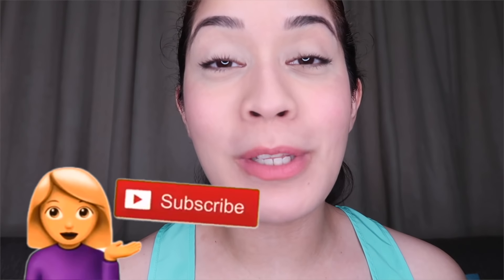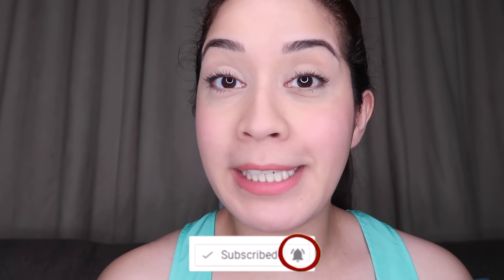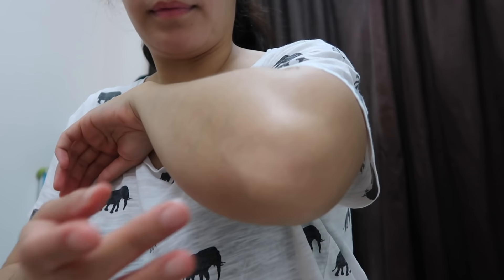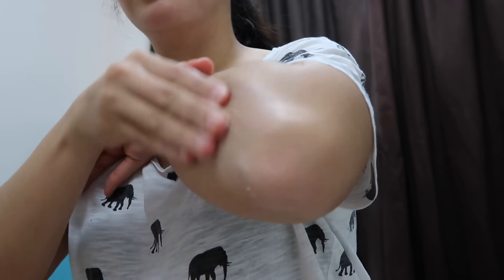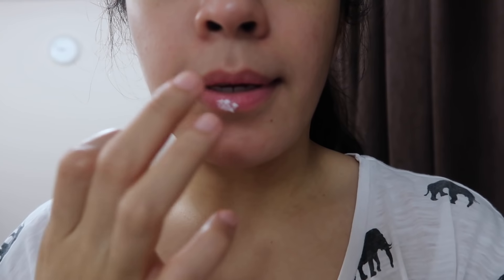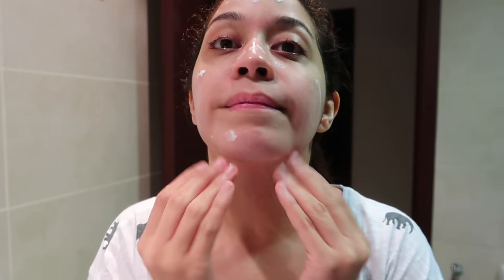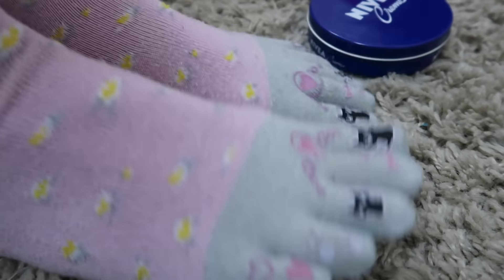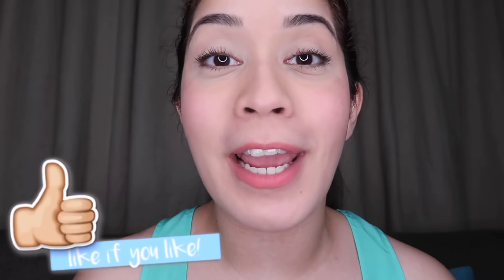HOW I USE NIVEA CREME IN SECRET 8 WAYS - BEAUTY HACKS | itsallaboutsaw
Hey Loves!

This is for you since you love my skincare routine using Nivea, I decided to share some beauty hacks for it 🦋💕

This moisturizer is perfect for every skin type and is able to be used by the whole family. It is suited to sensitive skin and is for all areas of the body, particularly dry skin areas.

*This product may work for me and may not work for you, as we all have different skin types* 🦋💕

Song: Ikson - Thinkin' (Vlog Music No Copyright)

xoxo
Saw